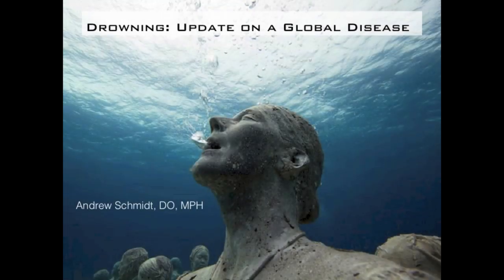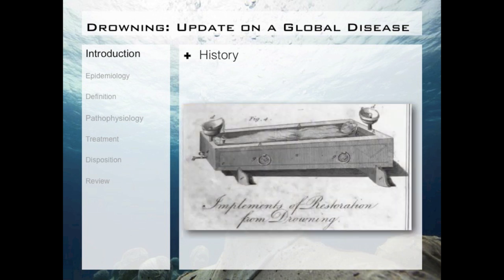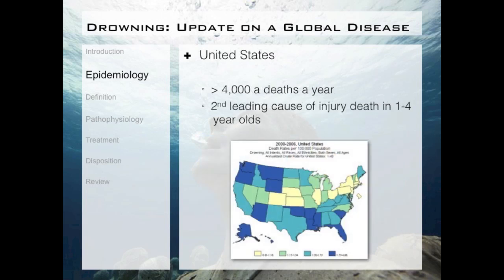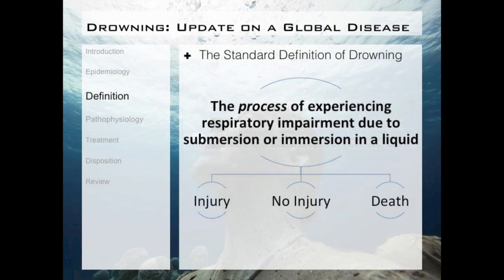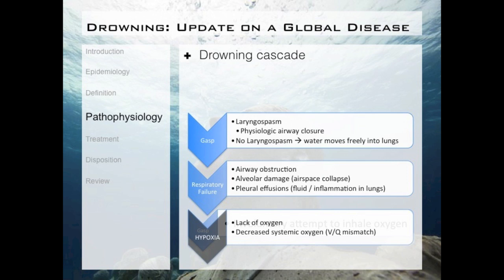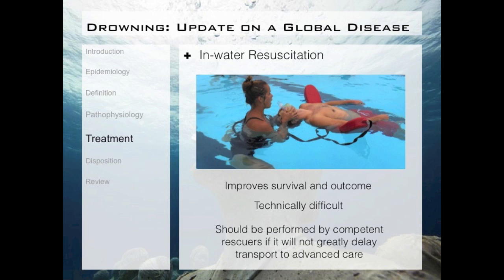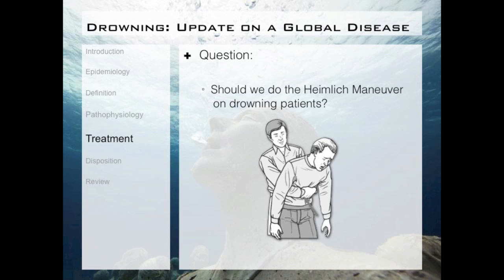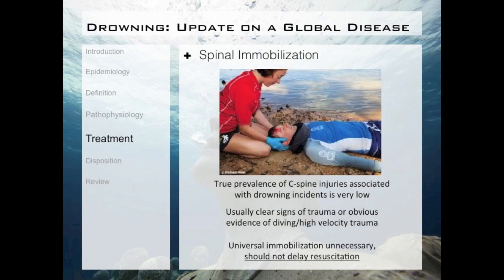Drowning Lecture, April 2013